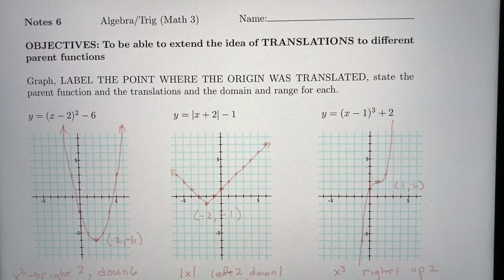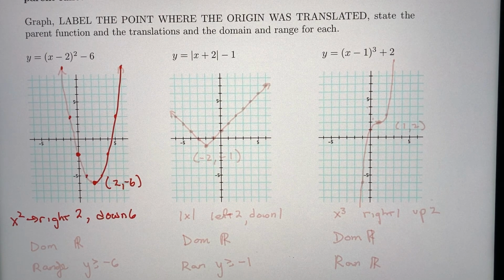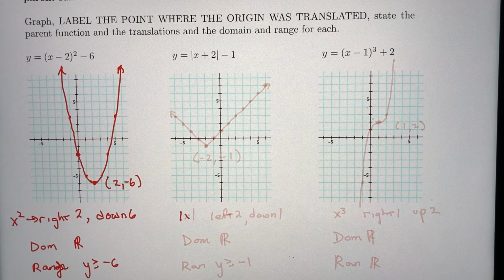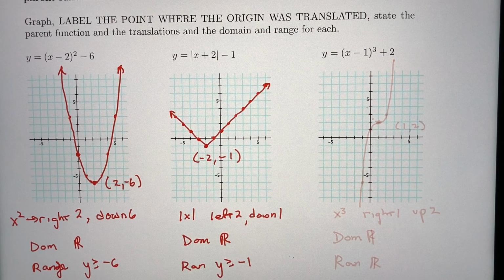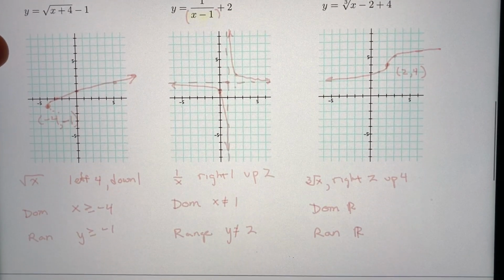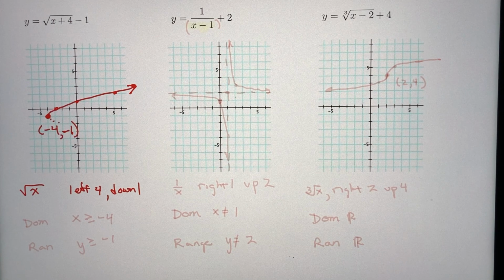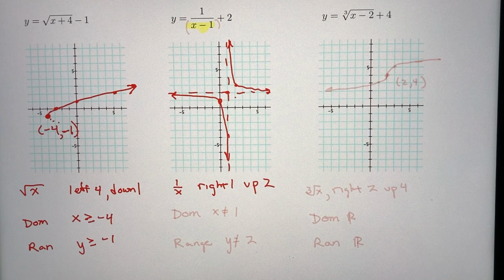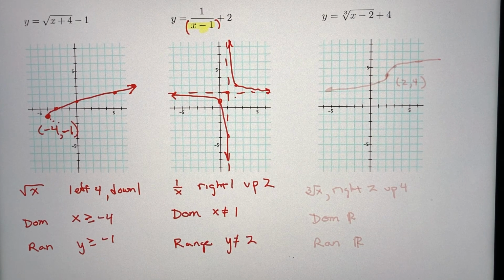Peterson algtrig notes 6